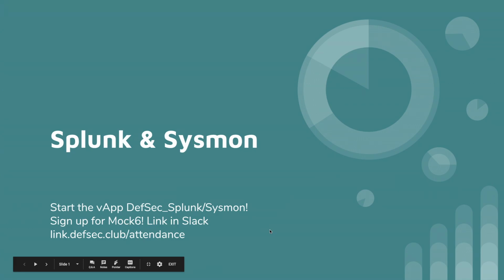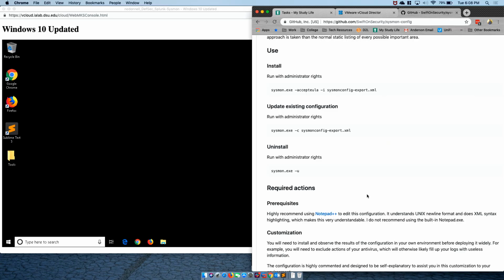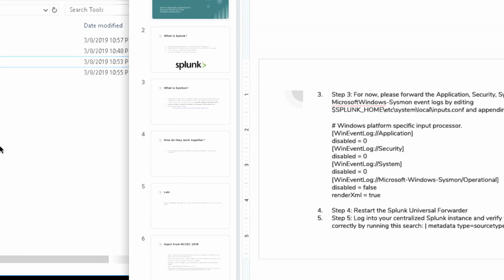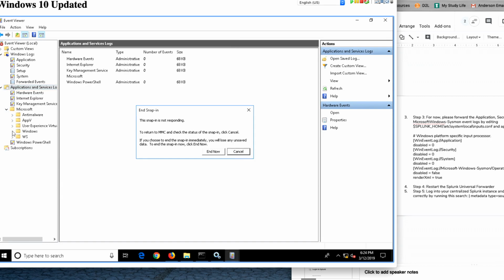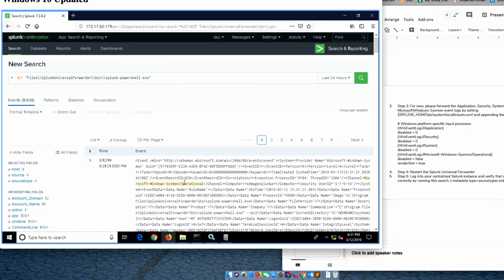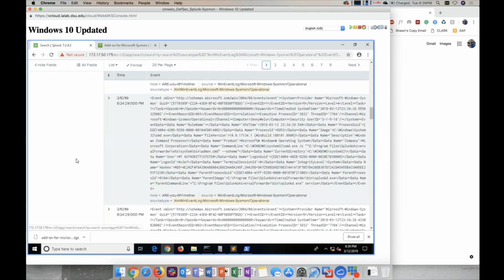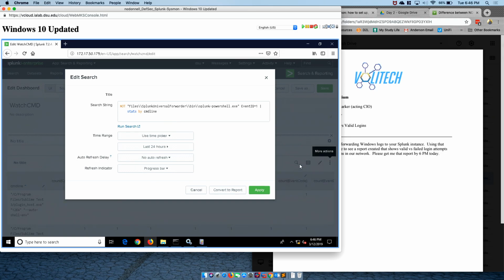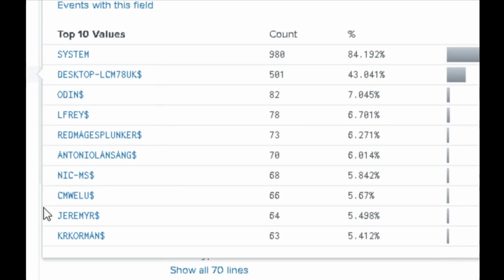3/12/19 - Sysmon and Splunk